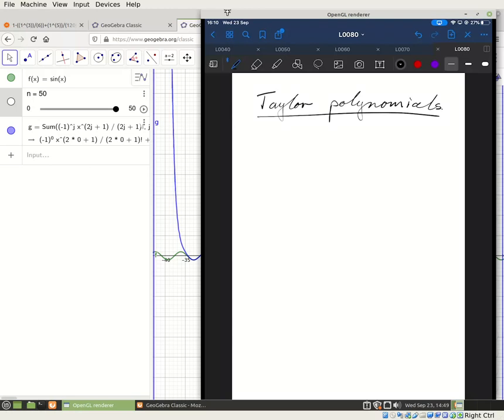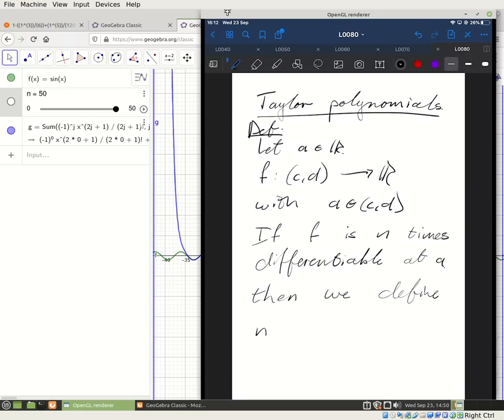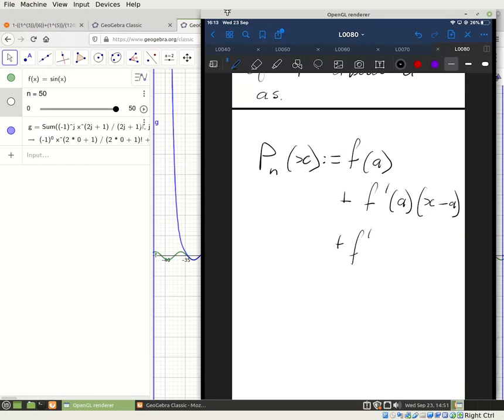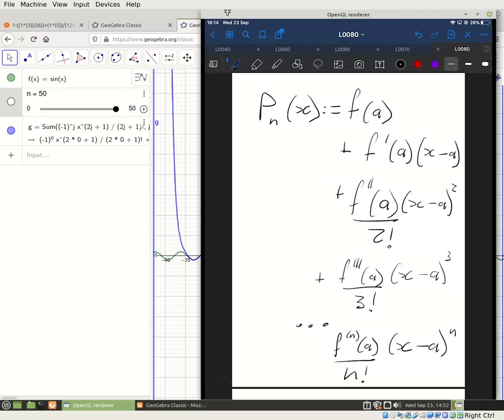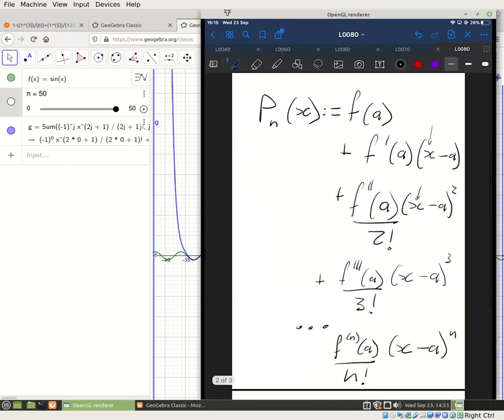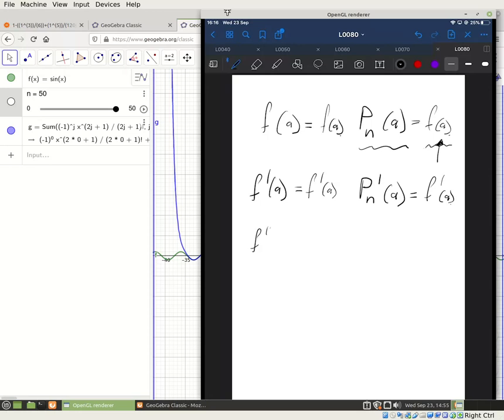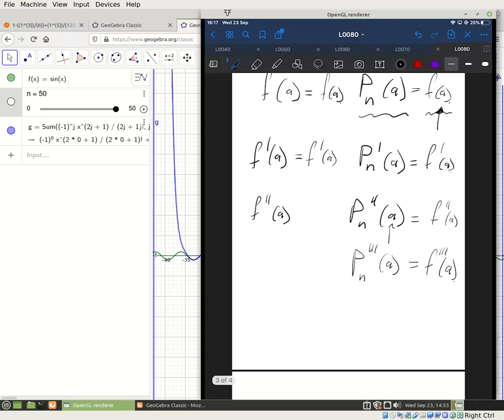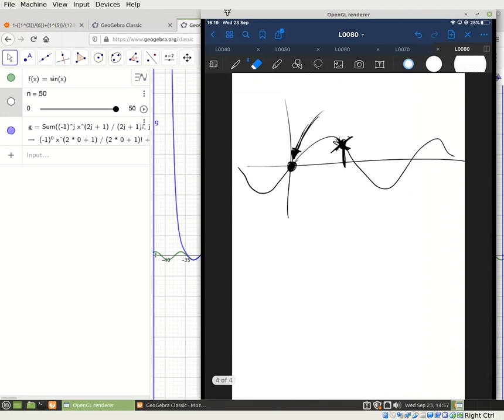Chap 4-8-2 Taylor polynomial definition and motivation